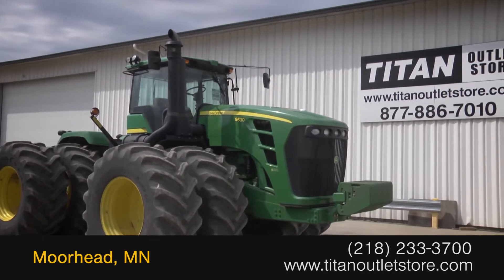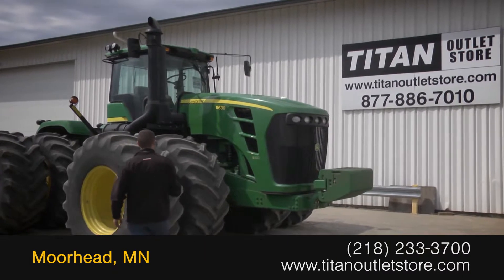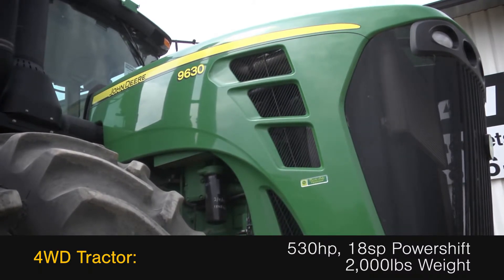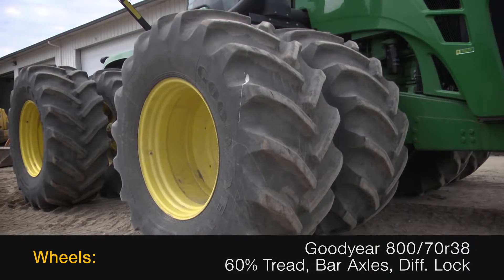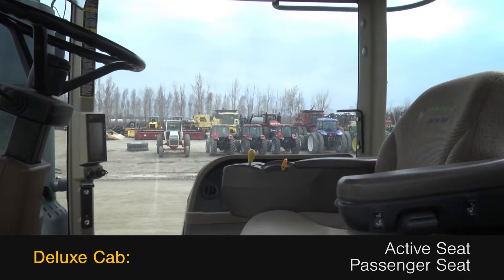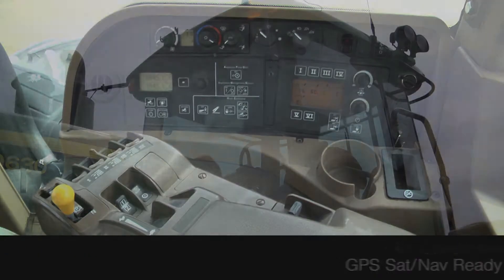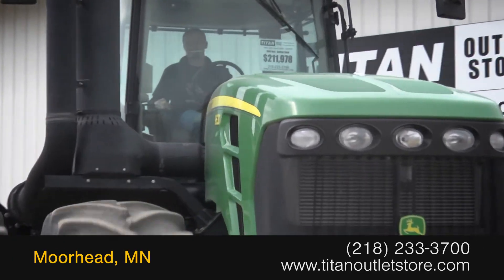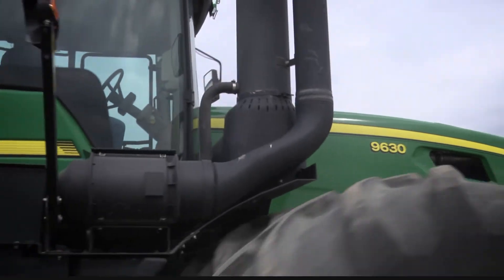John Deere 9630 - 1844 hrs, Active Seat, 5 hyd, 800R38 Dls Tractor For Sale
For Sale Used 2009 John Deere 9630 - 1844 hrs, Active Seat, 5 hyd, 800R38 Dls Tractor On Yard serial# RW9630P010008 stock# 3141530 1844 hours
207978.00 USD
• Used JD 9630 Tractor, 1844 hrs, 800R38 Duals, 5 hyd, Rear Wheel Weights, Full Set of Front SuitCase Weights, Active Seat, HID Lights, Electric Mirrors, 100% Money Back Guarantee*, All 7 years or Newer 5000 hours covered by 500 hour/12 Months $500 Deductible Full Power Train Warranty*, Titan Outlet Store - A Division of Titan Machinery – 100+ Locations to Serve YOU!, *Some Restrictions apply, please call or , The Titan Outlet Store Team, Post YOUR FREE Equipment Classifieds at TitanOutletStore.com Click on CLASSIFIEDS, Join us on Facebook, See All Our Videos on YouTube, Follow Us on Twitter, Features/attachments info may have errors and/or omissions so please confirm.
• Stock #: 3141530
• Category: For Sale
• Status: On Yard
• Class: Used
• Available: Immediately
• Make: John Deere
• Model: 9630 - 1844 hrs, Active Seat, 5 hyd, 800R38 Dls  Diesel, 4WD
• Year: 2009
• Serial#: RW9630P010008
• Est Hours: 1844
• Horsepower: 530 Eng
• Deluxe Cab: Yes
• Enclosure: Cab/Air
• Cab Suspension: No
• Cab Seat: Air
• Seat Condition: Very Good
• Passenger Seat: Yes
• Notes: Used JD 9630 Tractor, 1844 hrs, 800R38 Duals, 5 hyd, Rear Wheel Weights, Full Set of Front SuitCase Weights, Active Seat, HID Lights, Electric Mirrors, 100% Money Back Guarantee*, All 7 years or Newer 5000 hours covered by 500 hour/12 Months $500 Deductible Full Power Train Warranty*, Titan Outlet Store - A Division of Titan Machinery – 100+ Locations to Serve YOU!, *Some Restrictions apply, please call or , The Titan Outlet Store Team, Post YOUR FREE Equipment Classifieds at TitanOutletStore.com Click on CLASSIFIEDS, Join us on Facebook, See All Our Videos on YouTube, Follow Us on Twitter, Features/attachments info may have errors and/or omissions so please confirm
• GPS Navigation Ready: Yes
• Rear Remotes: 5
• Weights: Yes 2000 lbs. 4000 lbs.
• Transmission: Power Shift
• Speeds Forward: 18
• Speeds Reverse: 6
• Differential Lock: Yes
• Front Tire/Track Size: 800/70R38 60%L 60%R
• Front Duals: Yes 60%L 60%R
• Rear Tire/Track Size: 800/70R38 60%L 60%R
• Rear Duals: Yes 60%L 60%R
• Tire Make: Goodyear
• Axle: Bar
• Ground Radar: No
• Ext. War. Available: Yes
• Paint Condition: Very Good
• Cab Cond: Very Good
• Overall Condition: Good
• Price: 207978 USD Call Call